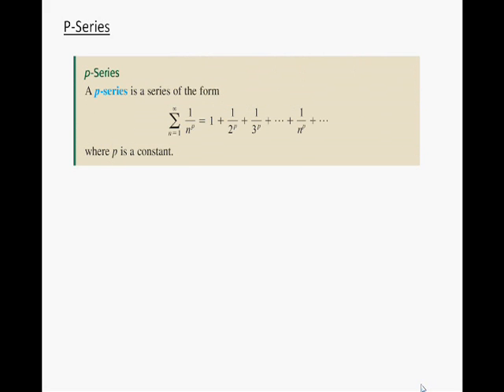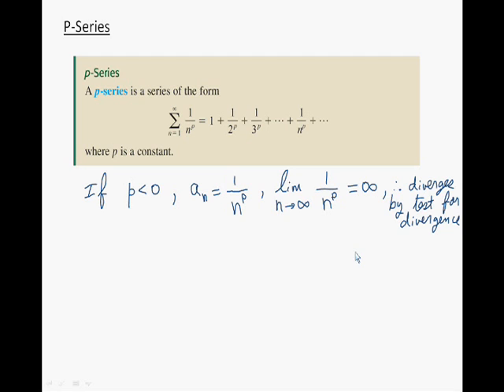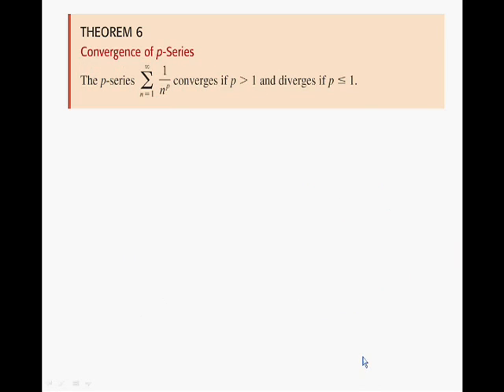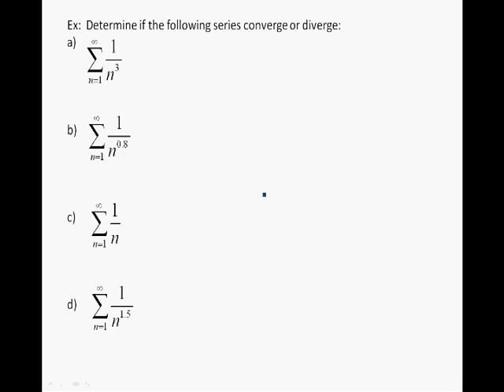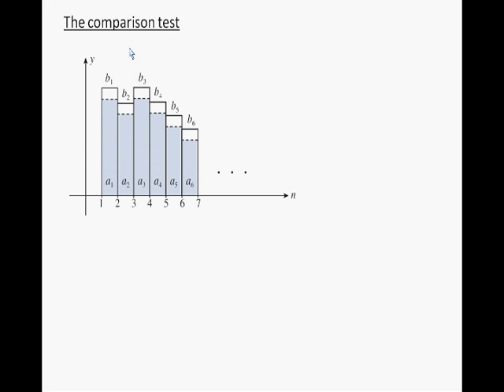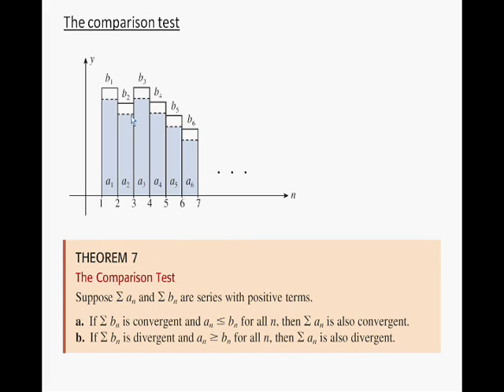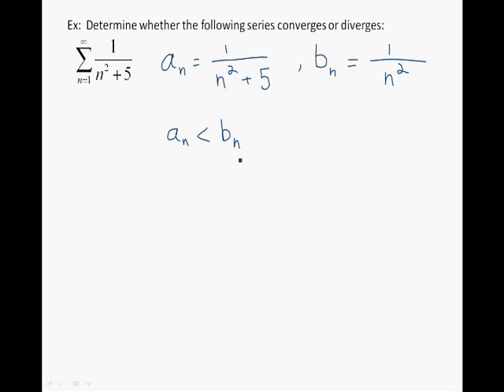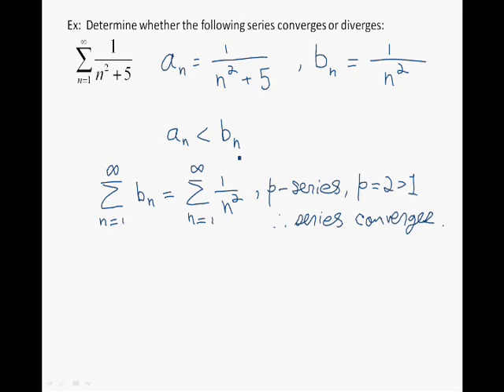Series with positive terms part 2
Explanation of p-series and the comparison test.